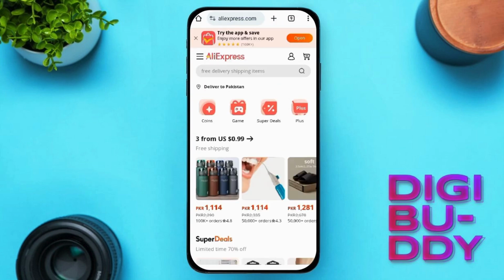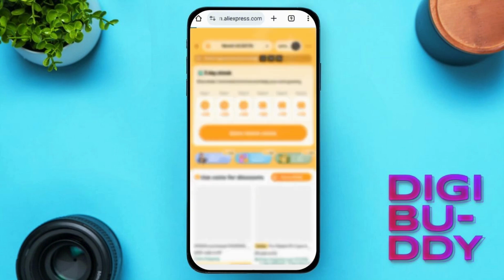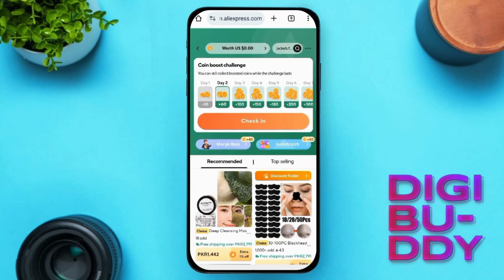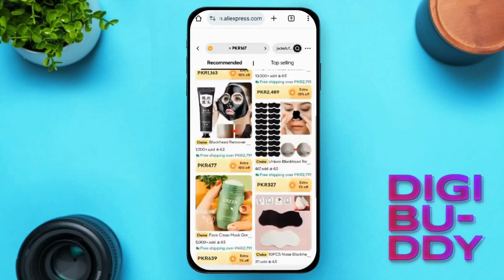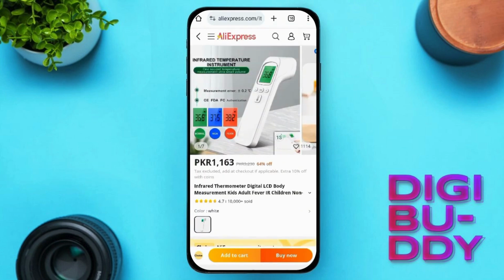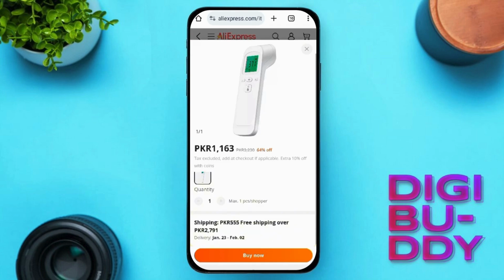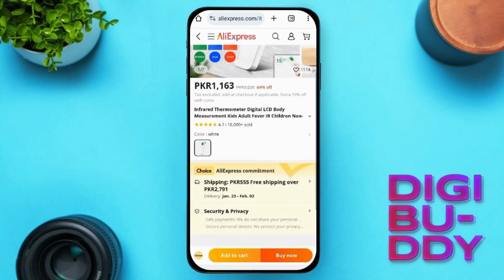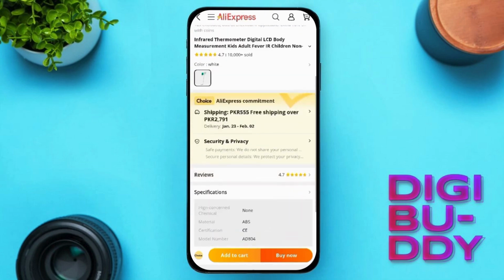How To Use Coins To Pay On Aliexpress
Learn how to use coins to pay on Aliexpress in this simple tutorial. Save money and get the best deals by using this payment method!